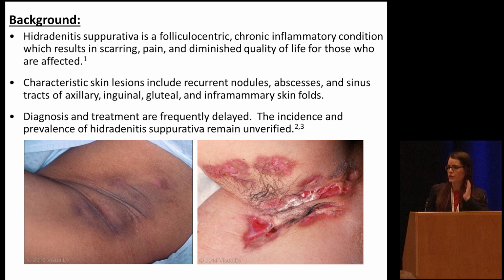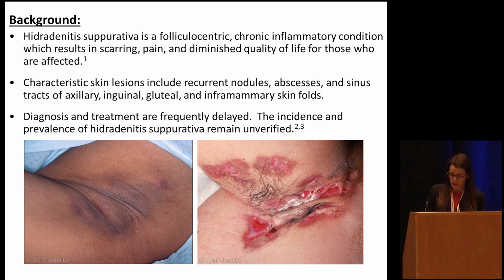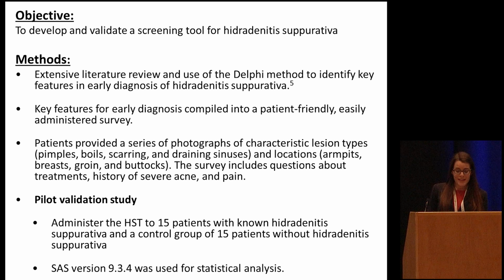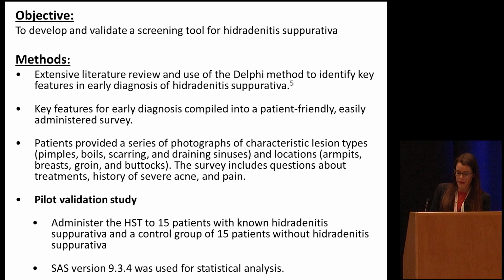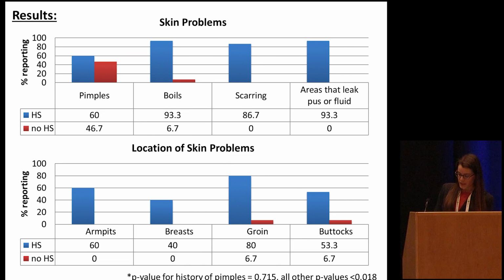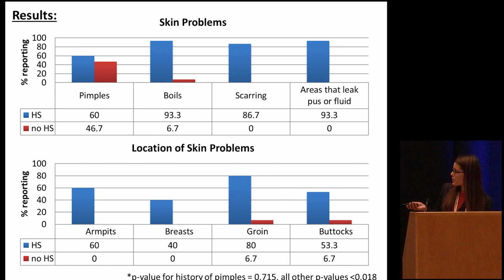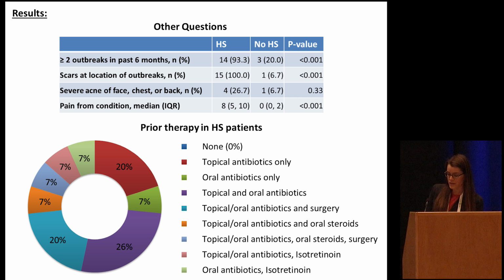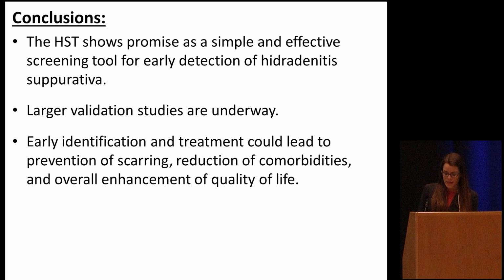Development of a Novel Self-Administered Screening Tool for Hidradenitis Suppurativa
Virginia Moye, MD,MPH presents at the 6th Annual AARS Symposium.

Full Title: Development of a Novel Self-Administered Screening Tool for Early Identification of Hidradenitis Suppurativa